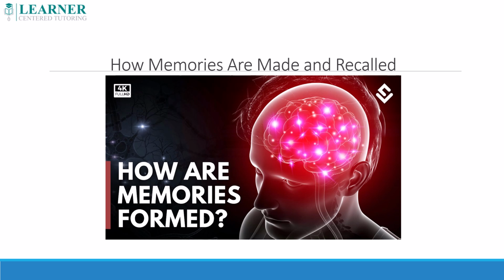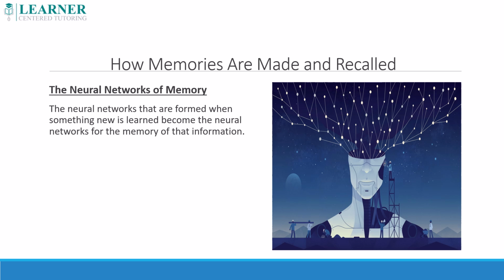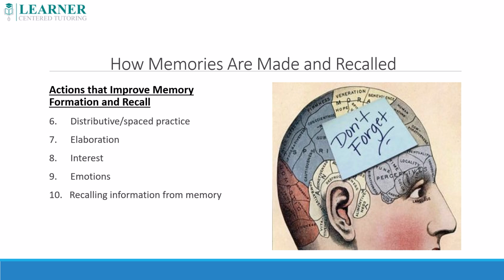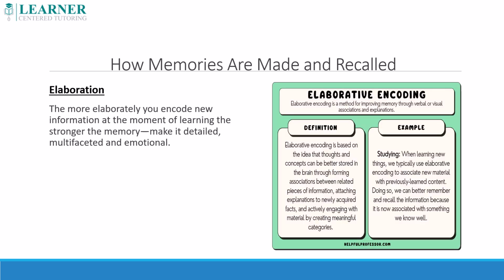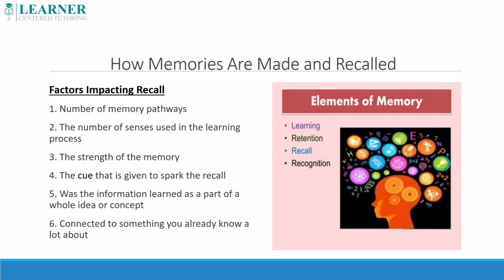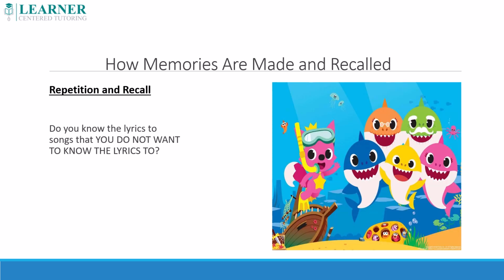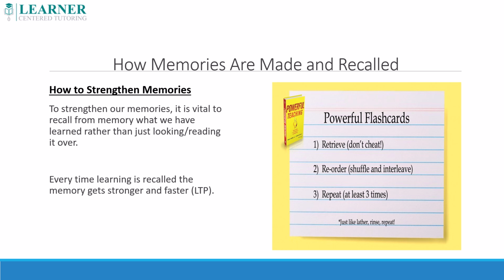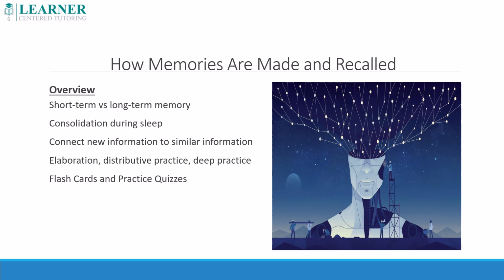Memory Formation and Recall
This video discusses the physiological mechanisms of memory formation and recall and how you can leverage that knowledge to improve your learning.

Book your complimentary consultation today!